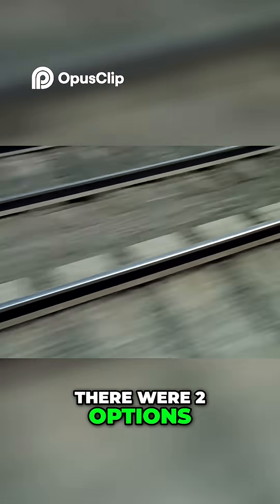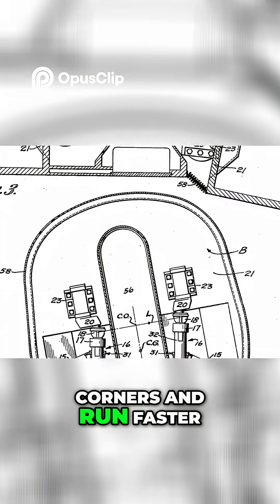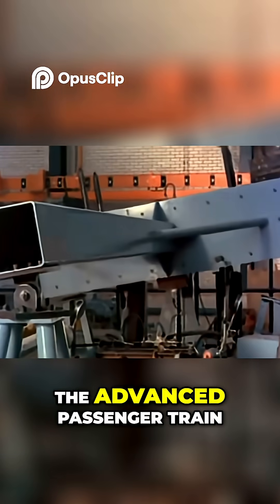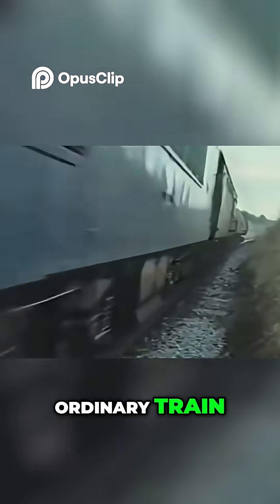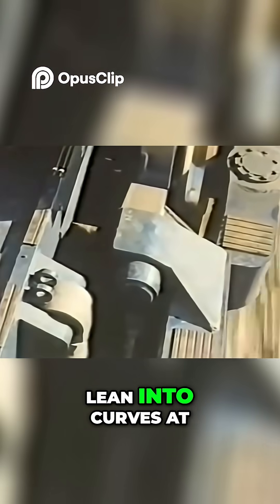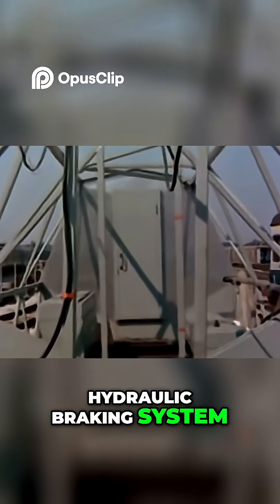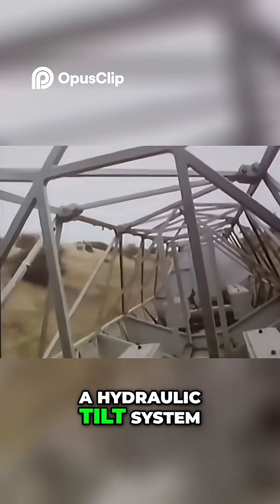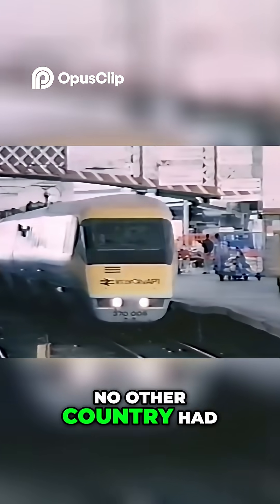APT - The Revolutionary Train That Changed British Rail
🚄💡 Britain’s Train That Was Too Advanced for Its Time?

The APT (Advanced Passenger Train) was the UK's bold leap into the future – a tilting high-speed marvel that could have changed everything. But instead of glory, it faced ridicule, delays, and political backlash.

🎥 In this video, we uncover the incredible story of the APT – the technology, the controversy, and how its legacy lives on in trains we ride today.

🌀 Why did the APT fail? Or did it actually succeed in ways we never expected?